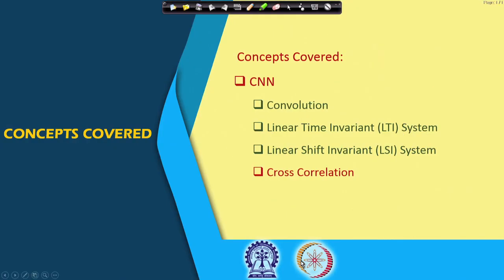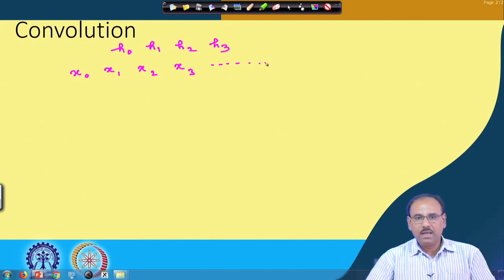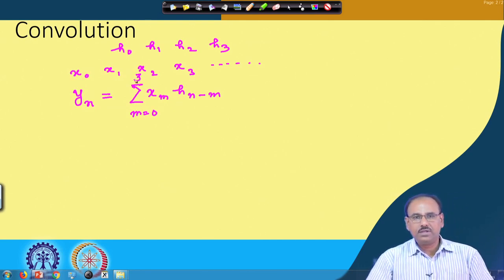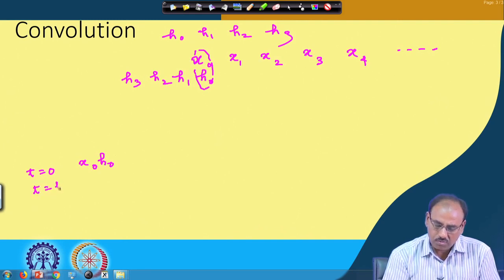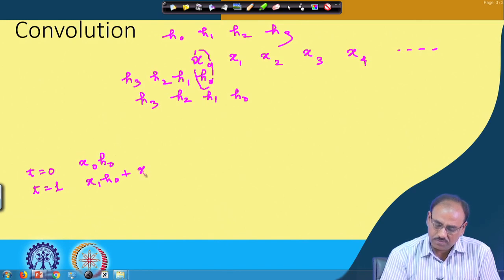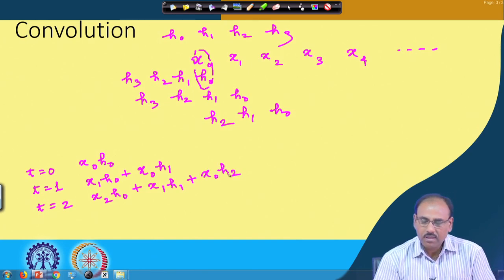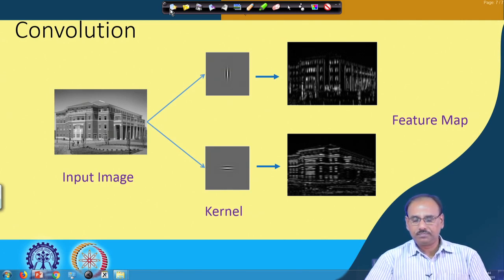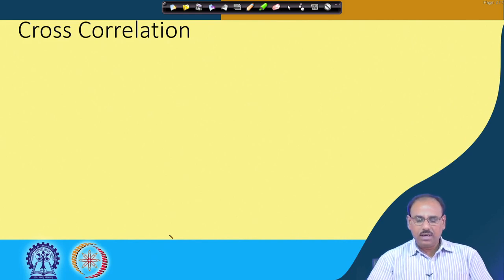Lecture 35 : Cross Correlation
Convolution, Correlation, Cross-correlation